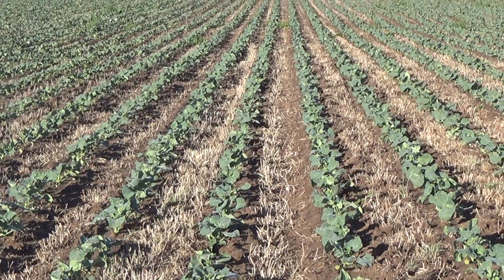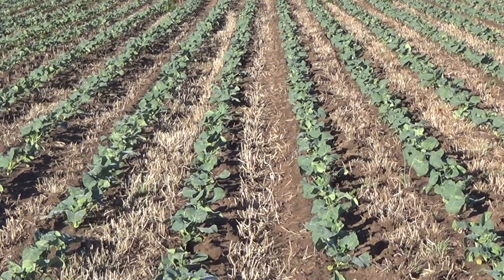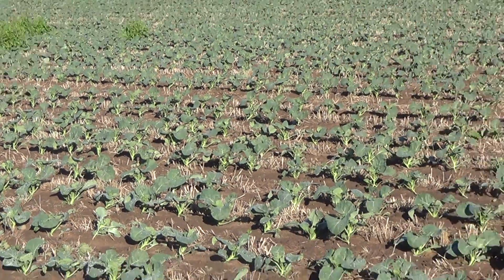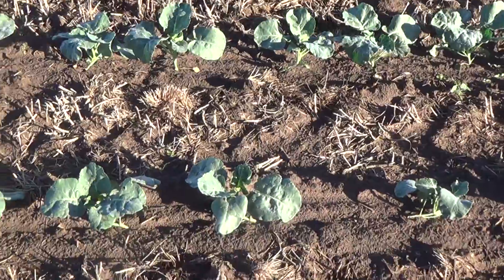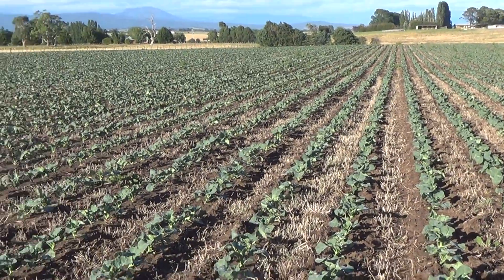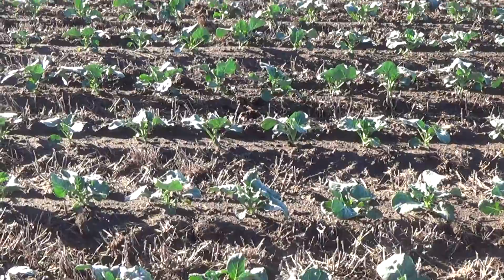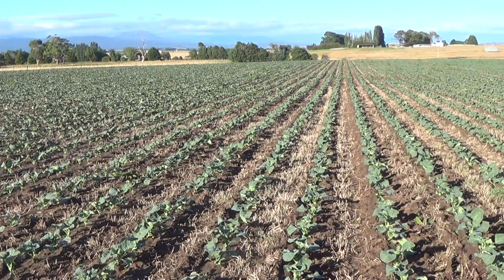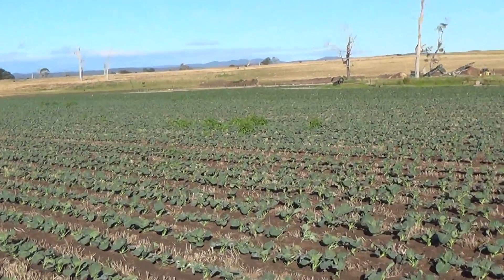Strip Till Broccoli Update 21st January 2017.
An update from our strip till broccoli crop at Westwood, in Northern Tasmania, 21st January 2017.